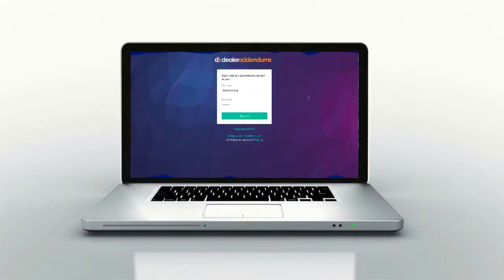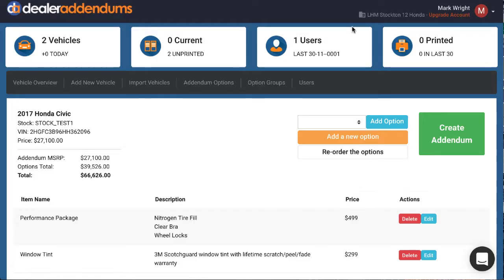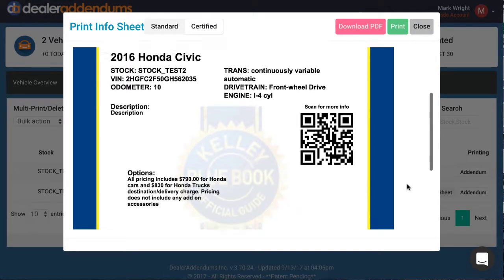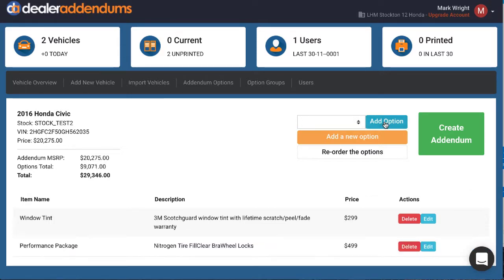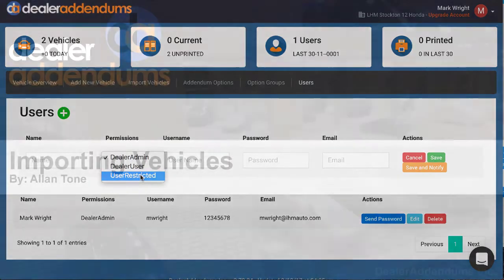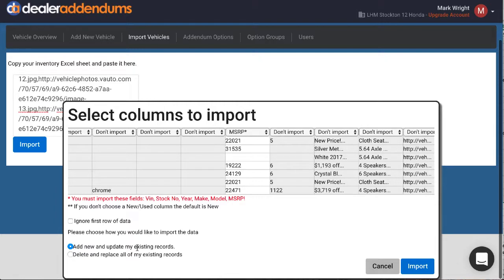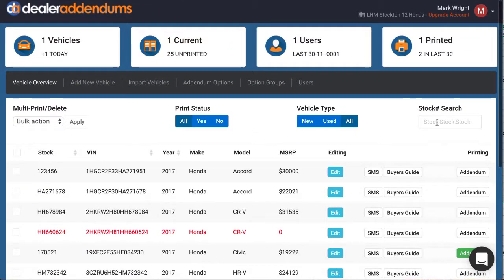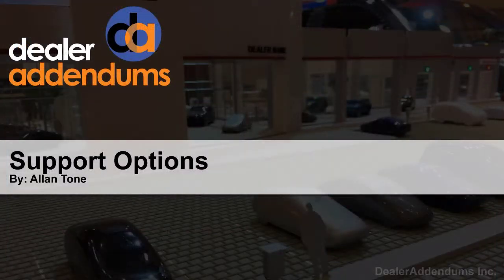DealerAddendums Introduction and Tutorial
DealerAddendums.com is a SaaS application for new vehicle dealers to Create, Manage and Print new vehicle addendums.